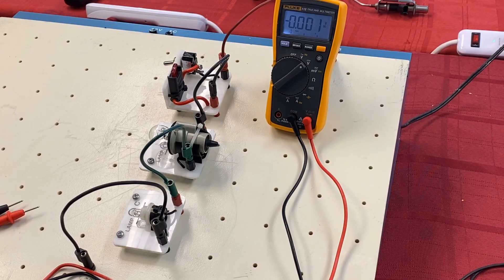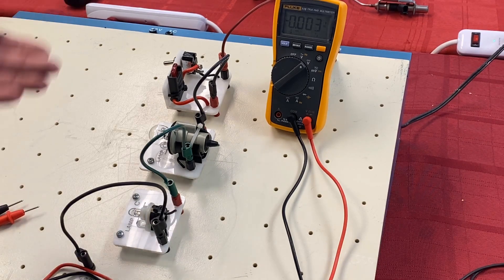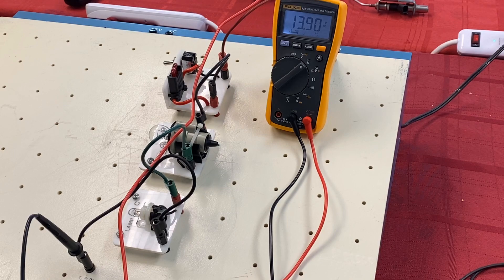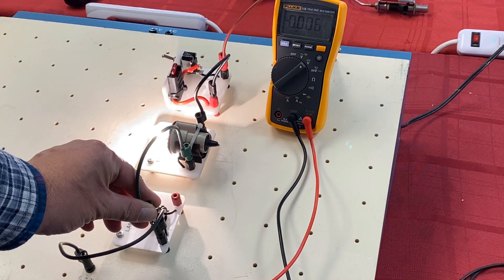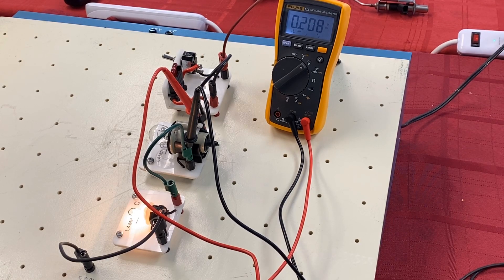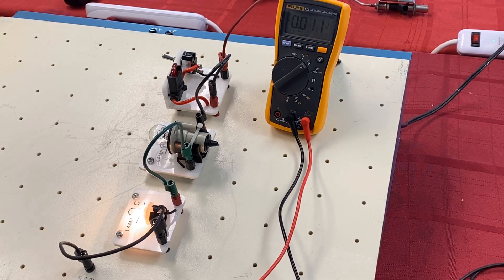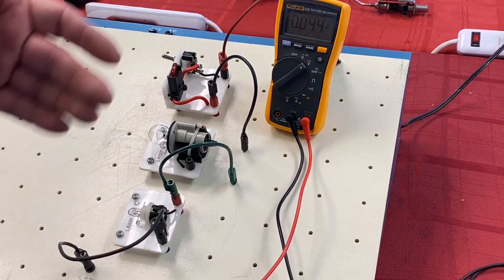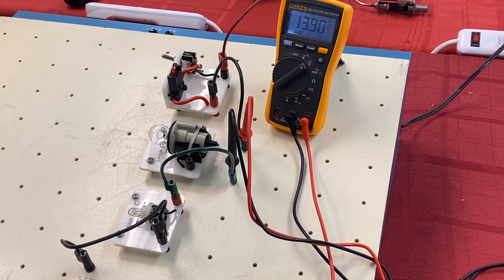Diesel/Auto Electrical 101 Basic look at Voltage Drop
A brief look at voltage drop use in diagnostics.